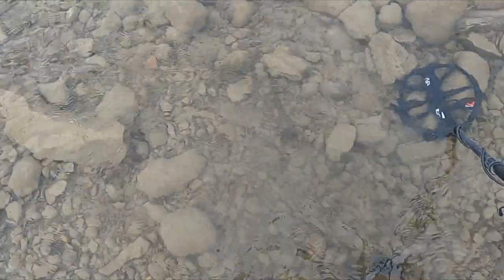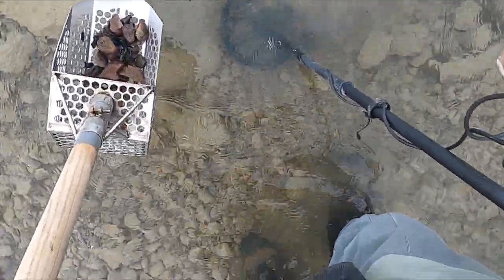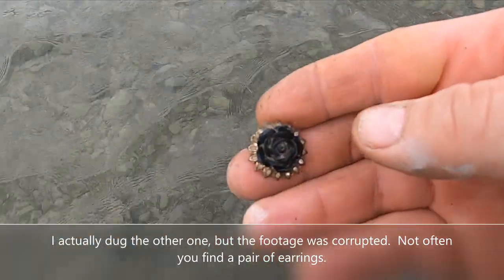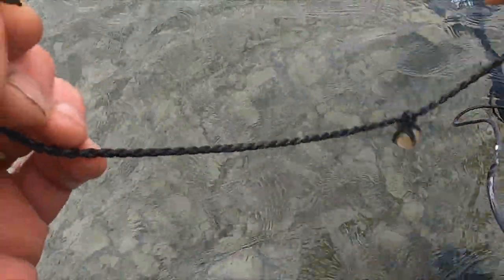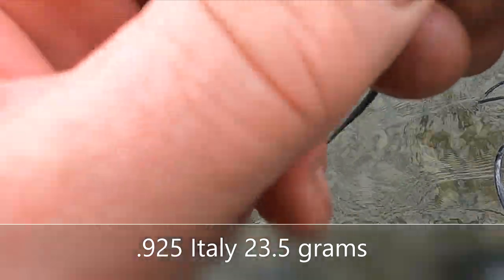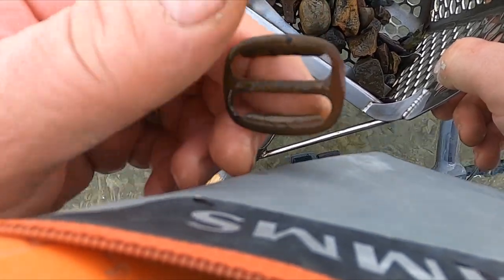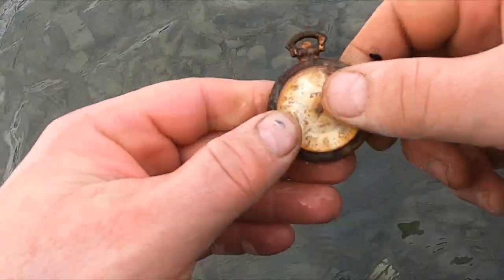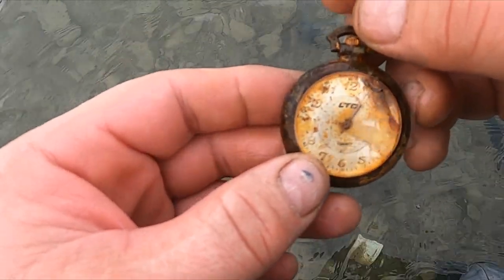#63 Relics, gold and super sweet silver found metal detecting.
This swimming hole just keeps on giving up treasure.  Once again I am metal detecting the lake bottom with my minelab equinox 800 and stealth beach scoop.  The nice thing about heading out in the water is that it hasn't been hit by other detectorists yet.  In this episode of Dirty Money metal detecting I find some cool relics, earrings, a gold ring and a super cool silver necklace with an awesome dragon claw pendant that is holding and egg at least that is my take on it.  Lots of live digs and I regularly show the VDI numbers.  Lots of tips and tricks for finding treasure.

Send us some mail:
105 2nd Street E Polson, MT 59860

00:00 Metal detecting the swimming hole
00:53 Pair of huge flower earrings
01:00 Silver dragon claw pendant holding egg on silver necklace
02:42 Buckle found
02:48 Gold ring in the scoop
04:16 Toy car
04:30 Live dig on an antique pocket watch